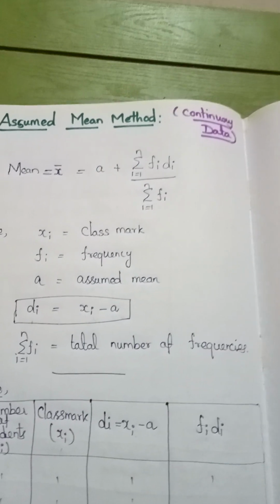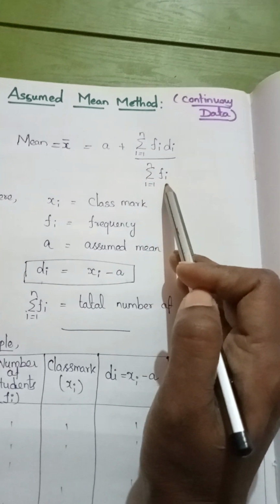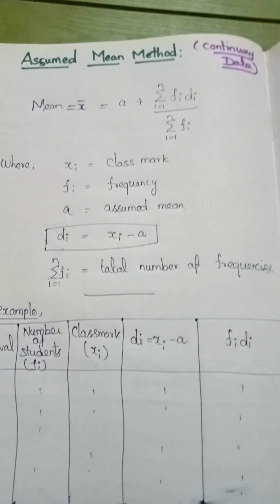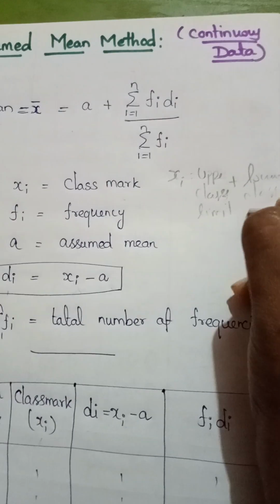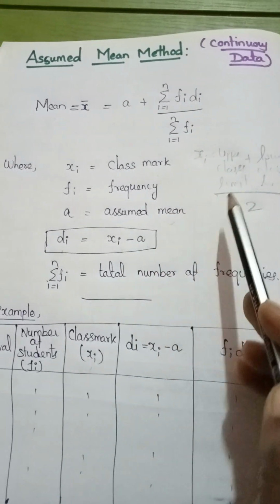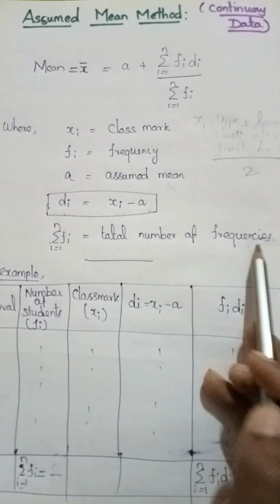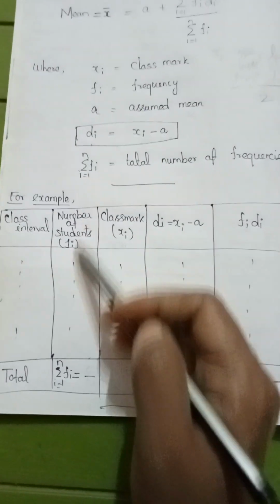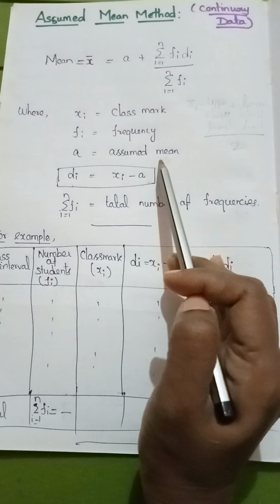10th CBSE Mathematics I statistics| Assumed mean method| Formula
murugan tutorial